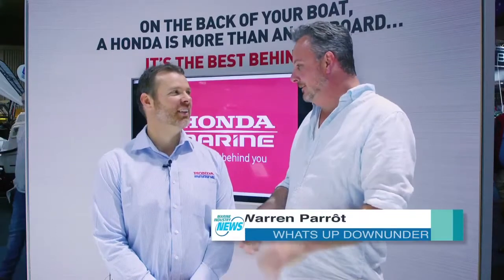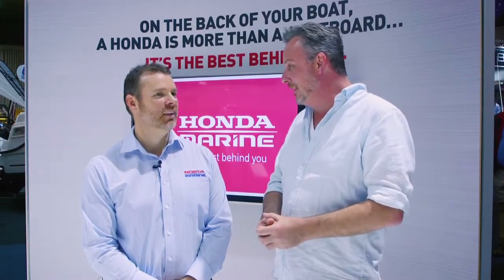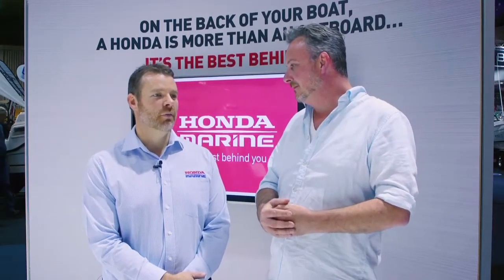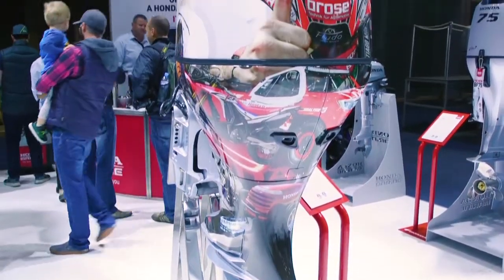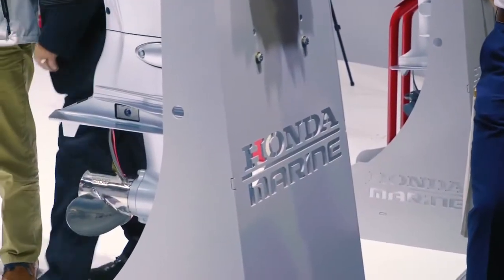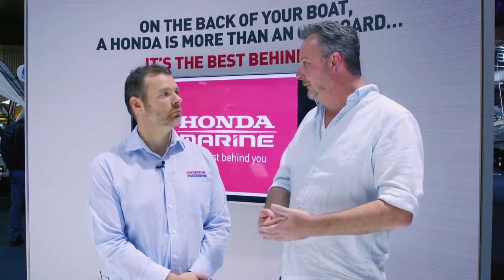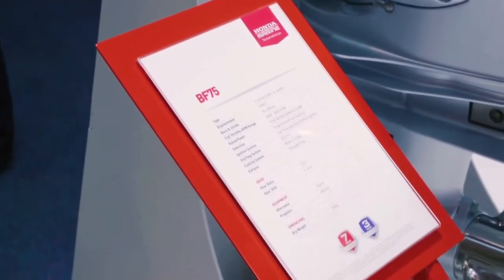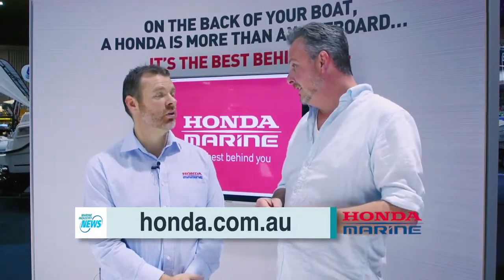Honda Marine Impresses With Implemented VTEC Technologoy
Warren catches up with Chris from Honda to talk about their new release outboards.